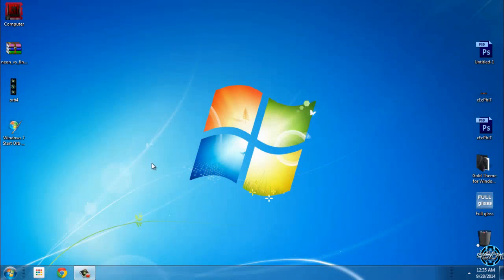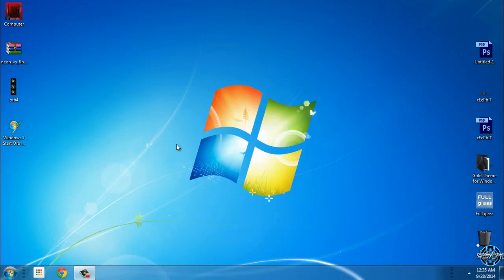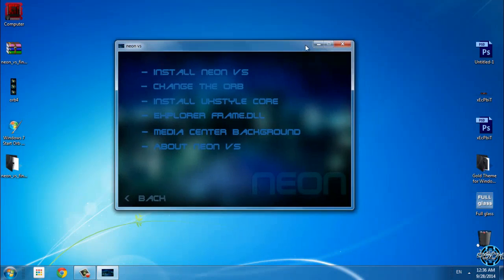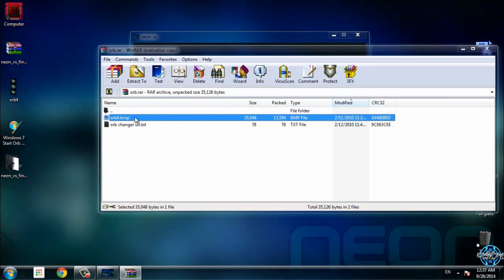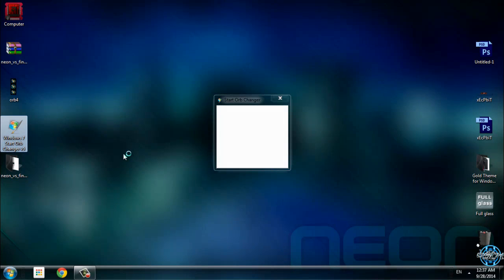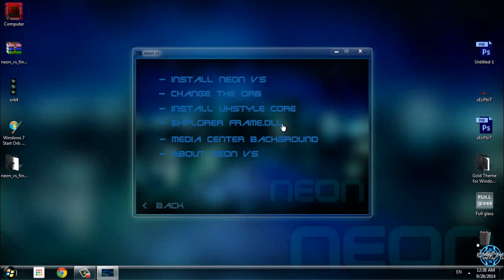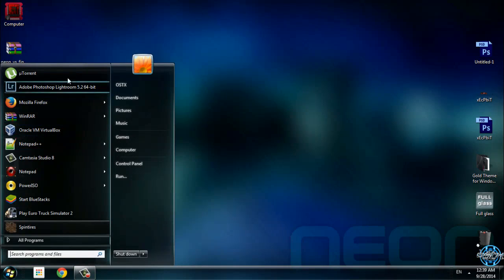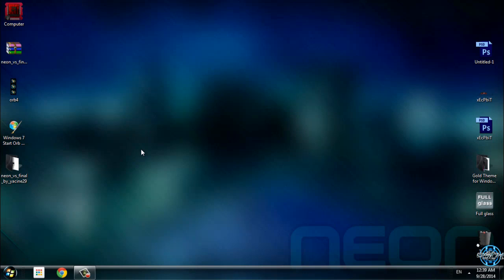NEON Windows 7 theme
Here is the Neon  Windows 7 theme from yacine29
Credits:
-Windows 7 theme Neon VS Final